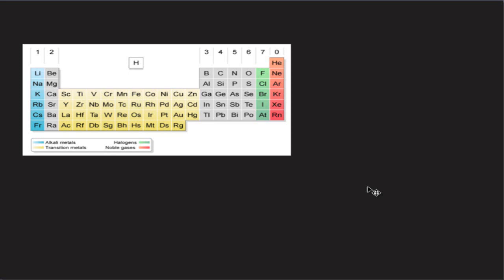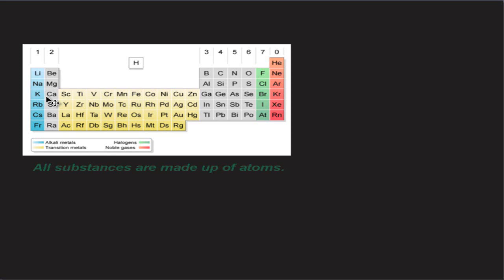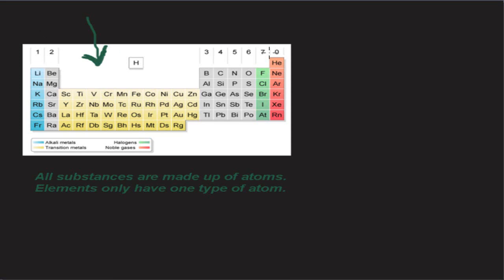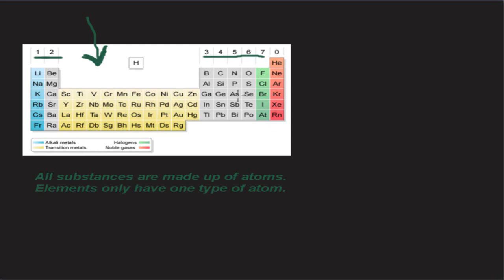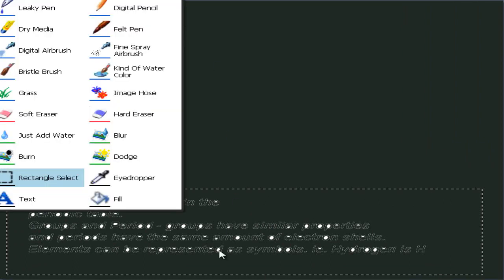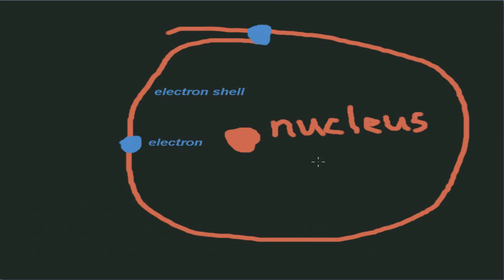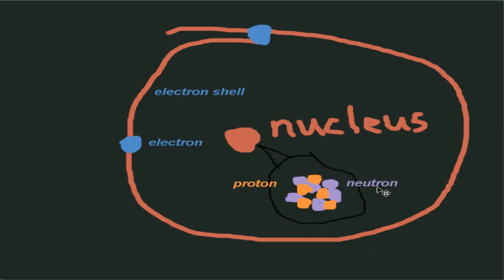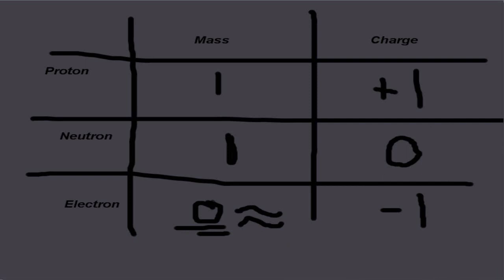AQA GCSE Chemistry Revision - C1 1.1 and 1.2 Part 1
Hope the video helped in you in some way. Any questions ask me in the comments!